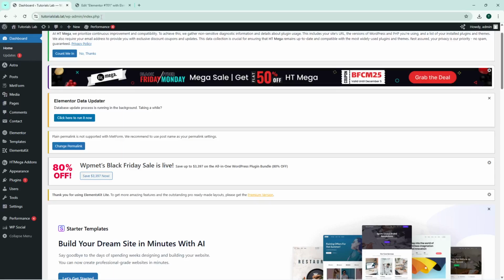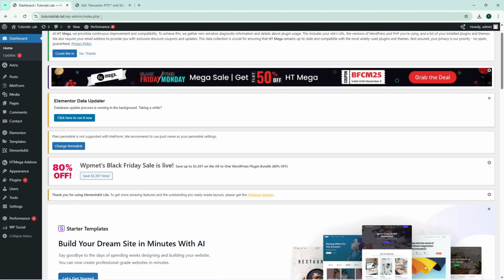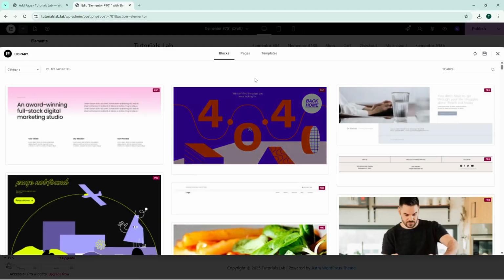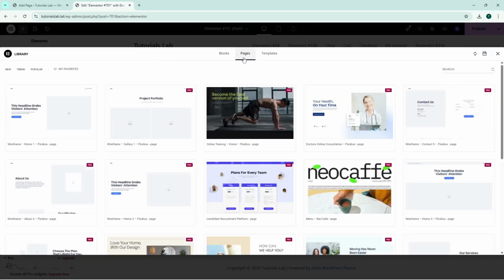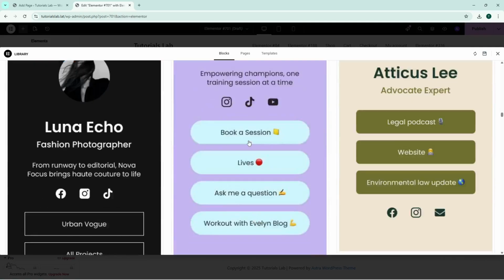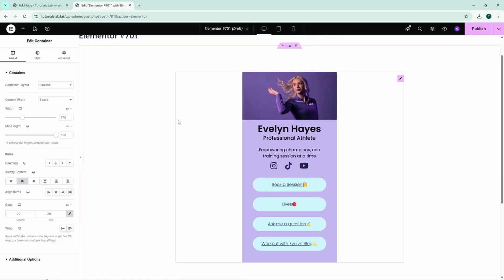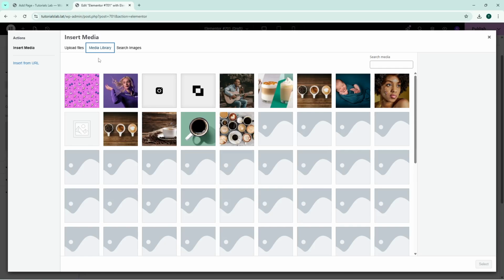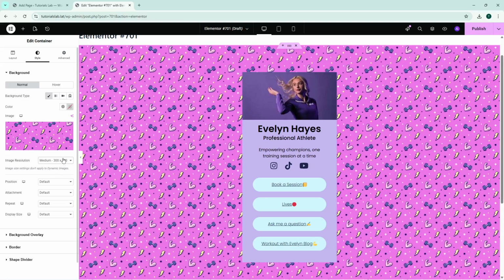How To Use Free Elementor Templates To Boost WordPress Website Design (Tutorial 2026)